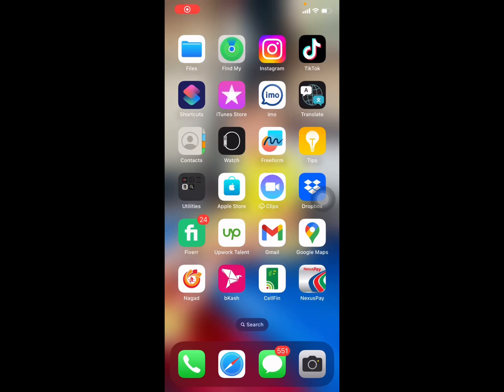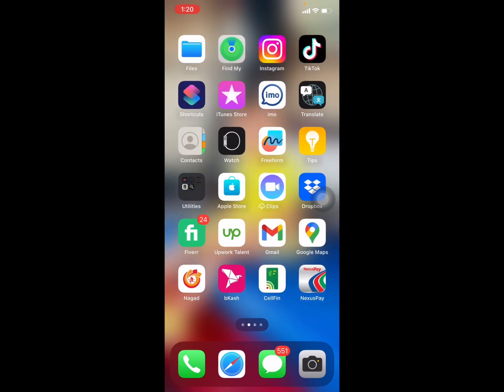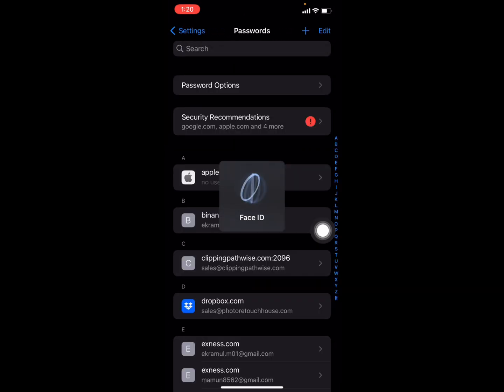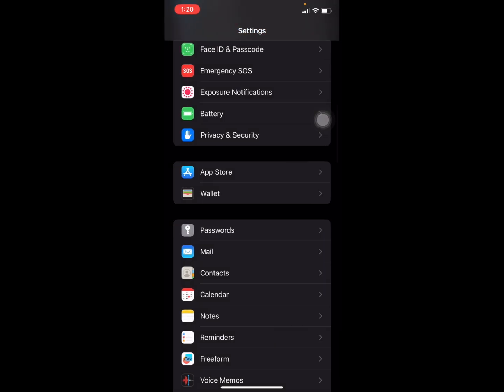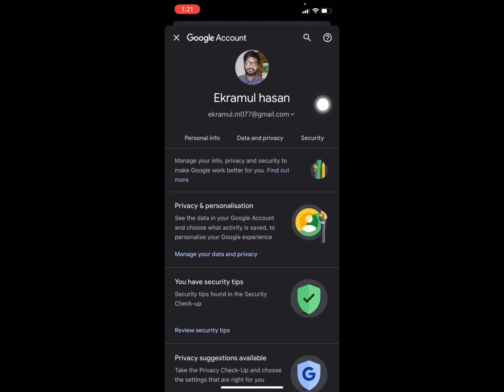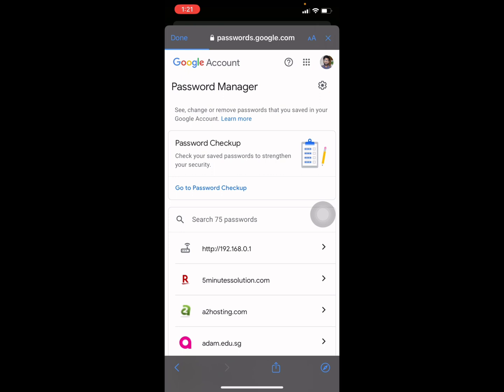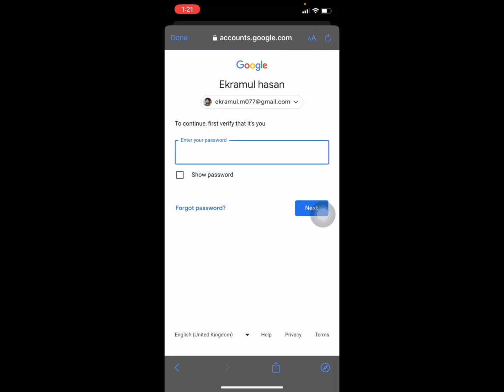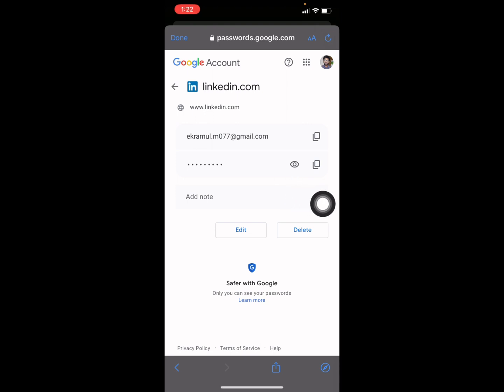How to see your LinkedIn Password on iphone 2026 | See LinkedIn ID & Password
In this video, you can have the solution to fix how can I find my LinkedIn password on iphone or android mobile. Keep watching and learn how you can find your LinkedIn password with 3 easy methods.

0:00 See LinkedIn password
0:25 Go iphone setting
0:46 Check LinkedIn password now
1:05 Methode 2
2:25 Outro